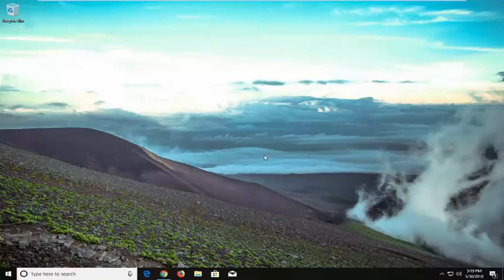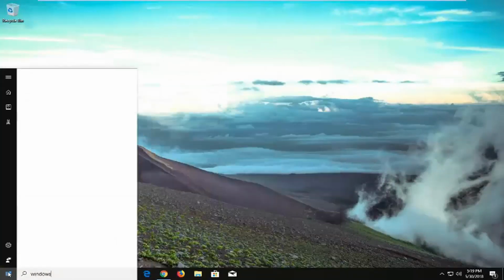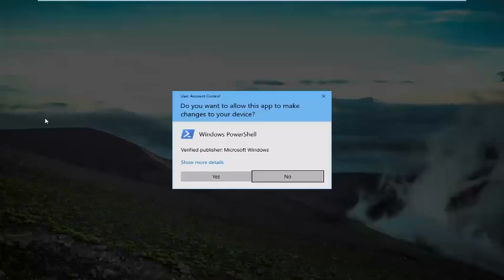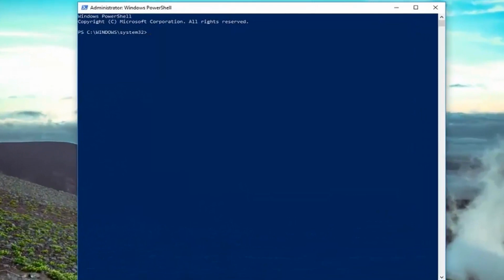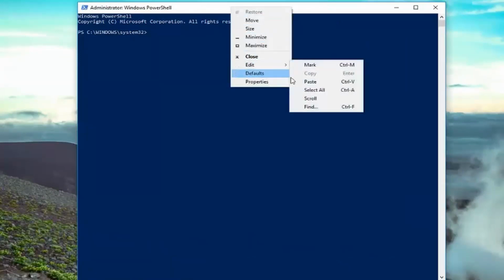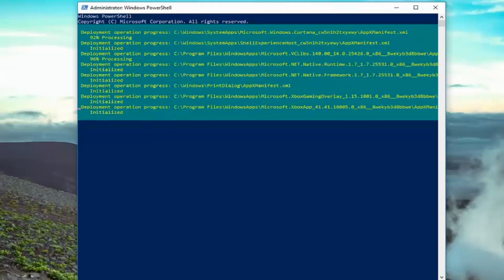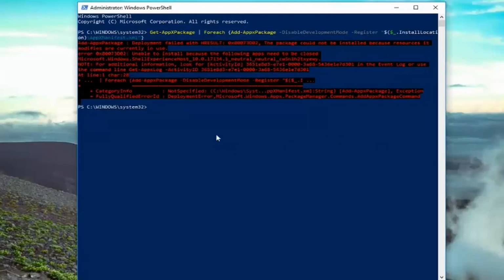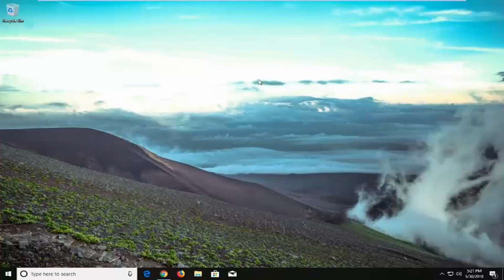Fix Apps Not Downloading and Installing in Microsoft Store (Windows 10/8)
Though it’s had its share of flaky behavior since being introduced in Windows 8, the Windows Store has gotten more reliable over time. It still has the occasional problems, though. One of the more irritating issues is when an app update (or install) gets stuck. Here’s how to fix that.

Windows includes a small utility for clearing the Windows Store local cache from the Command Prompt. To open Command Prompt, right-click the Start menu (or press Windows+X), choose “Command Prompt (Admin)”, and then click Yes to allow it to run with administrative privileges. At the Command Prompt, type (or copy and paste) the following command and then hit Enter to clear the cache.

This tutorial will apply for computers, laptops, desktops,and tablets running the Windows 8/8.1/10 operating system (Home, Professional, Enterprise, Education) from all supported hardware manufactures, like Dell, HP, Acer, Asus, Toshiba,Lenovo, and Samsung).